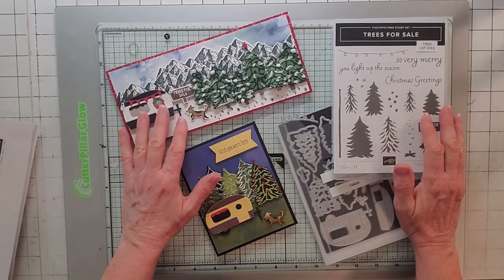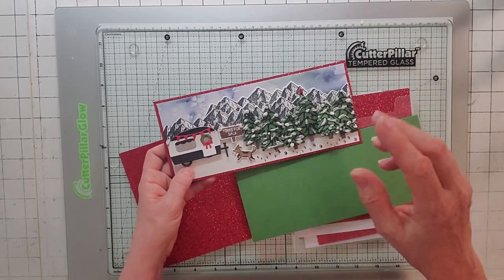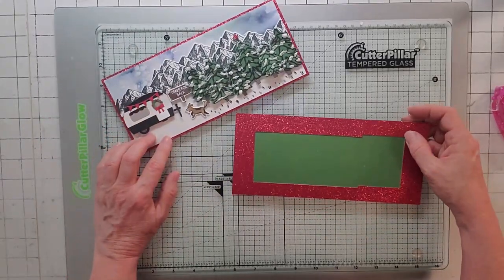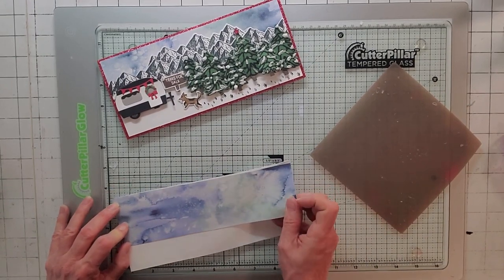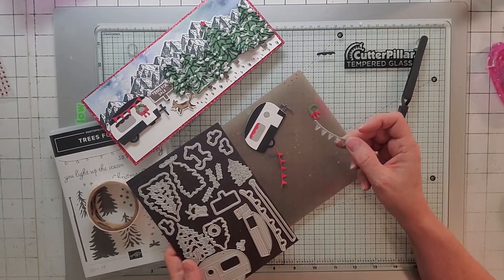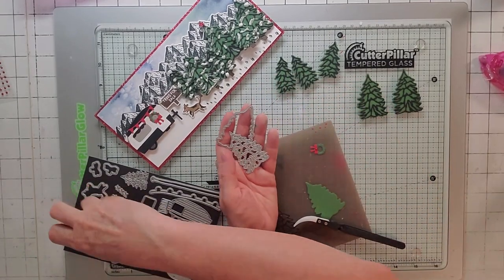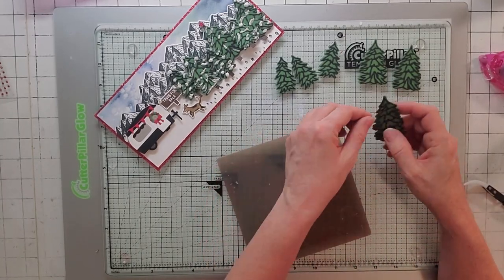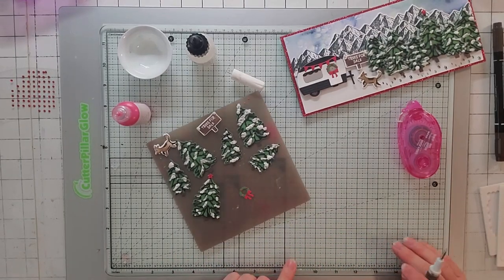Trees for Sale Cards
12” x 12” Paper Folders - Storage Studios Paper File 3-Pack, 12.75 x 12.95 x 0.13 Inches, Clear

6” x 6” Paper Folders - Totally Tiffany SP5PK Stamp Storage Pockets (5 Pack), 7.5” x 6” Clear

Brother P-Touch Label Maker, Versatile Easy-to-Use Labeler, PTD400AD, AC Adapter, QWERTY Keyboard, Multiple Line Labeling, White

Brother Label Maker Refill 2-Pack

6pcs Glue and Residue Eraser Rubber Cement Cleaner for Removing Adhesive and Residues from Paper Plastic and More

Molotow GRAFX Masking Fluid Pump Marker, 2mm, Blister Carded, 1 Each (728.001BC),Clear

🛒---Stampin' Up! Supplies with Links--- 🛒
Real Red & White 6" X 6" (15.2 X 15.2 Cm) Glimmer Paper [159578] $5.00
Basic White 12 X12 (30.5 X 30.5 Cm) Cardstock [159231] $8.25
Rings Of Love 12" X 12" (30.5 X 30.5 Cm) Designer Series Paper [159939] $0.00
Sun Prints 12” X 12” (30.5 X 30.5 Cm) Designer Series Paper [158790] $12.00
Boughs Of Holly 12" X 12" (30.5 X 30.5 Cm) Designer Series Paper [159600] $12.00
Rustic Harvest 12" X 12" (30.5 X 30.5 Cm) Designer Series Paper [159633] $12.00
Texture Chic 12" X 12" (30.5 X 30.5 Cm) Specialty Designer Series Paper [158808] $15.00

Card Dimensions:

Card# 1
Base:  5.5" x 4.25" - Basic Black
Front:  Sun Prints - 5.25" x 4" & Boughs of Holly 2" x 4"
Inside:  Starry Sky - 5.25" x 4", So Saffron 4.75" x 3.5" & Basic White 3.25" x 4.5"

Card# 2
Base:  Garden Green - 9" x 8" - Score 4"
Front:  Real Red & White Glimmer - 9" x 4" (cut out midddle), Basic White 3.75" x 7.75" & Ring of Love 2" x 7.75"
Inside:  Real Red - 8.75" x 7.75" & Basic White - 8.5" x 7.5"